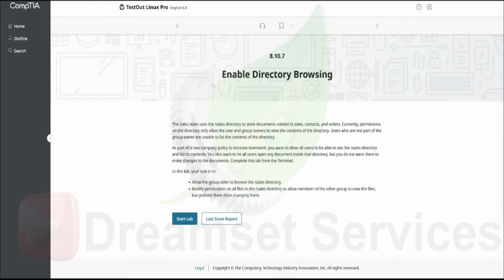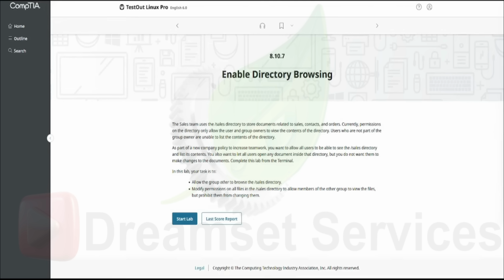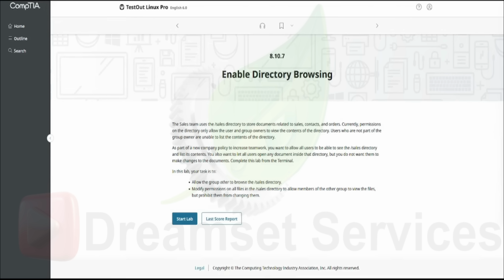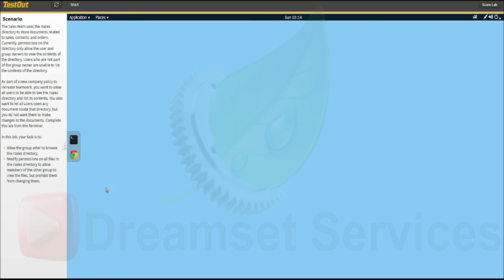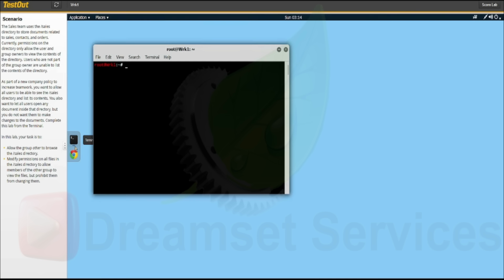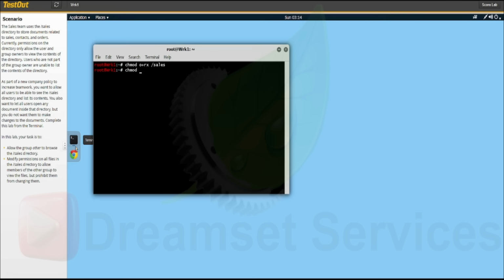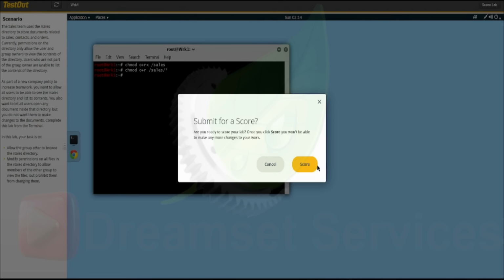Linux Pro 8.10.7 Enable Directory Browsing TestOut